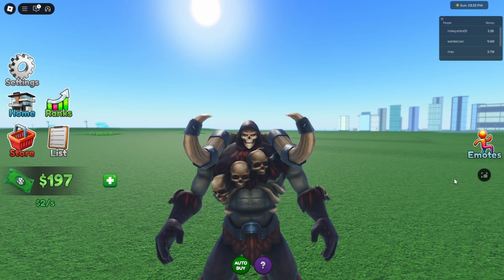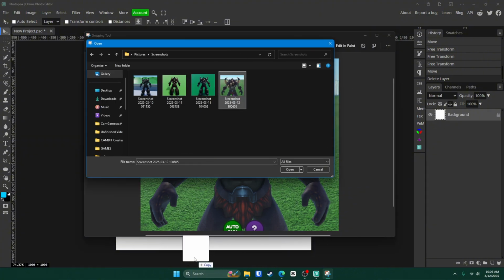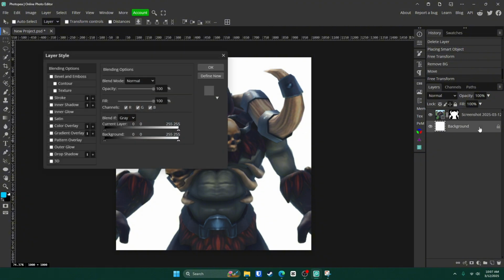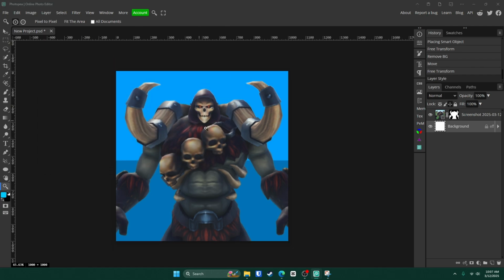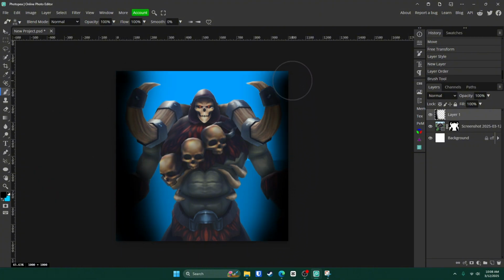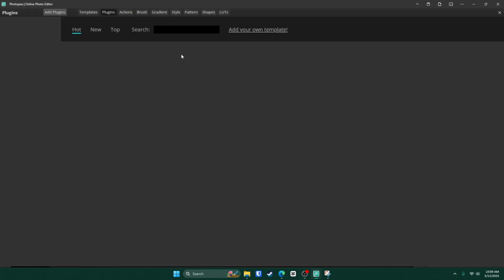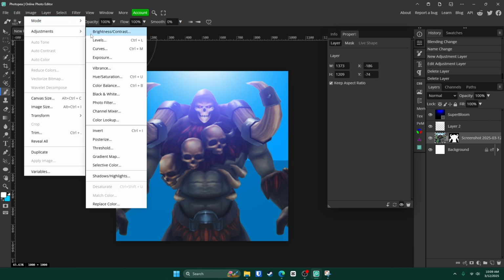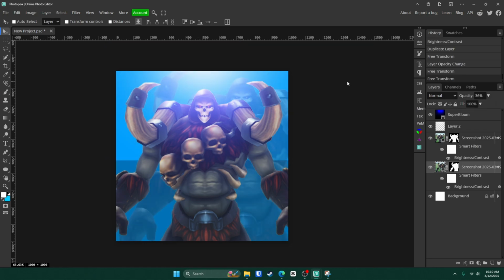FASTEST WAY To Turn Your Roblox Character Into a Logo!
Want to turn your Roblox character into an awesome logo in minutes? In this tutorial, I’ll show you the fastest way to create a high-quality Roblox logo using Photopea, a free online editor! No Photoshop needed! 🎨🔥

✨ Special Thanks to My Amazing Members:
- Ares-Kamikaze